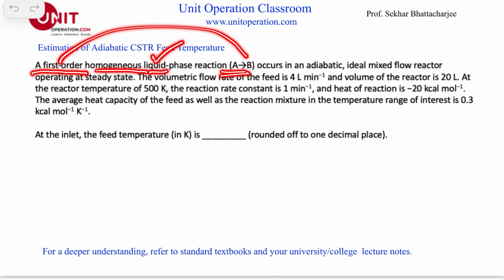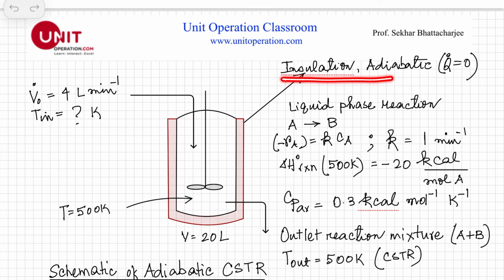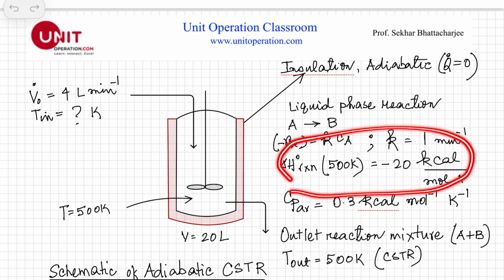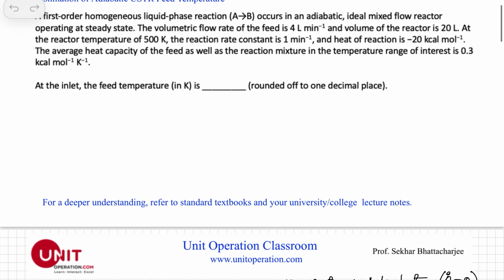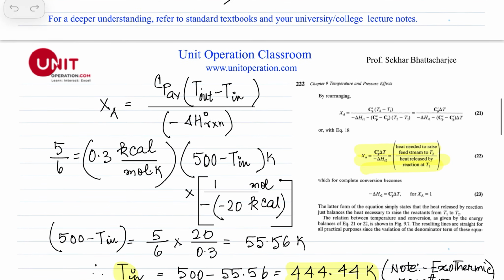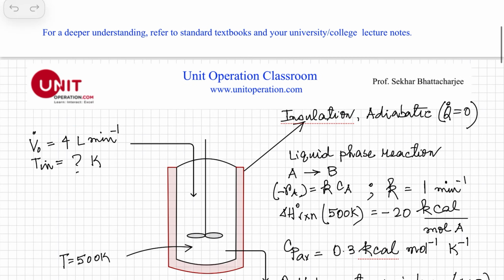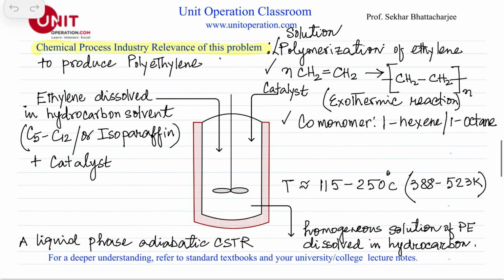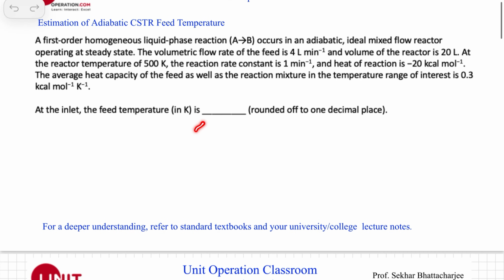Estimation of Adiabatic CSTR Feed Temperature